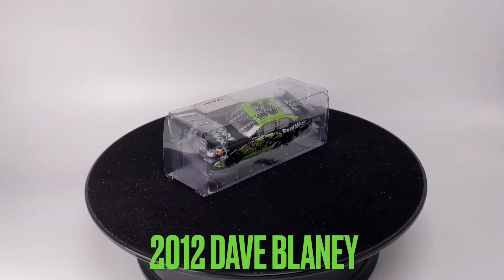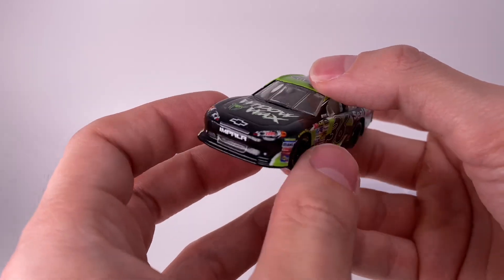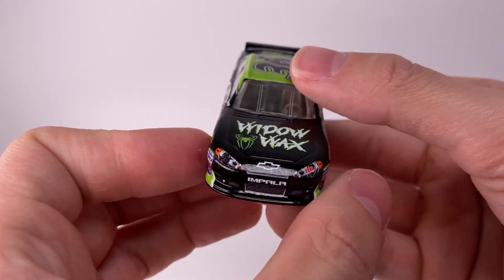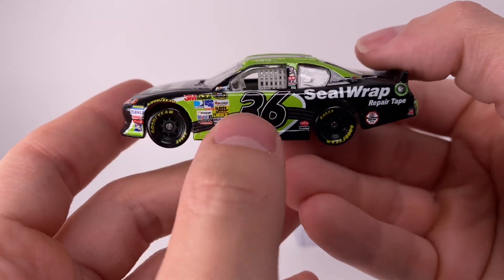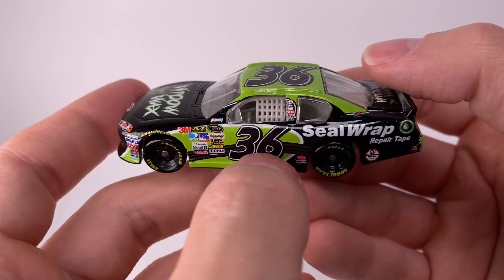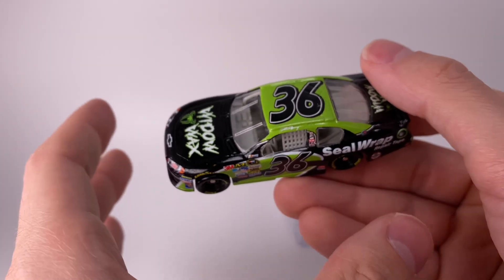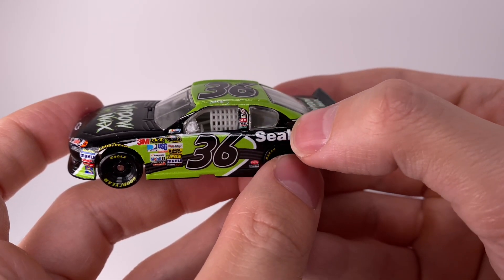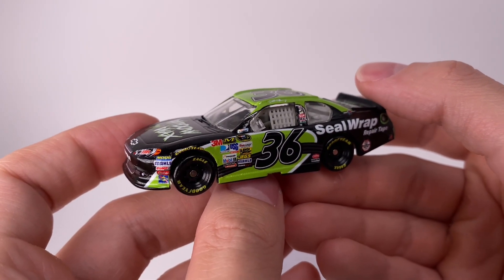2012 DAVE BLANEY WIDOW WAX SEAL WRAP CHEVROLET DIECASTBUFFET CUSTOM NASCAR DIECAST REVIEW 1/64